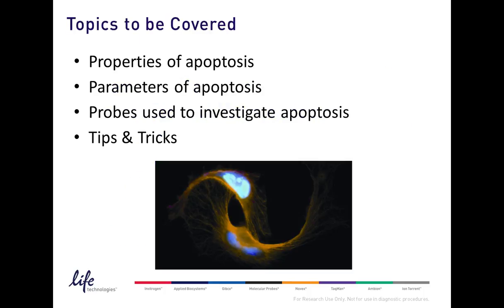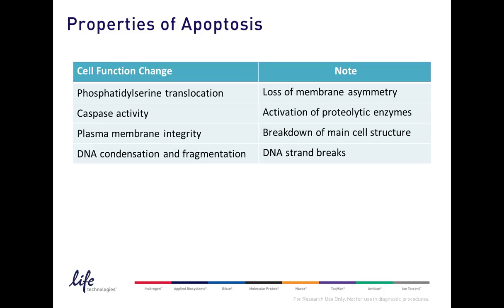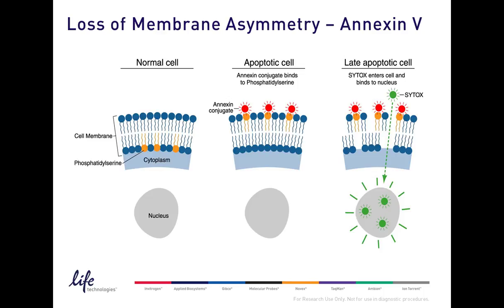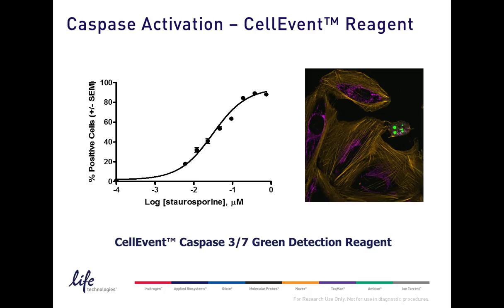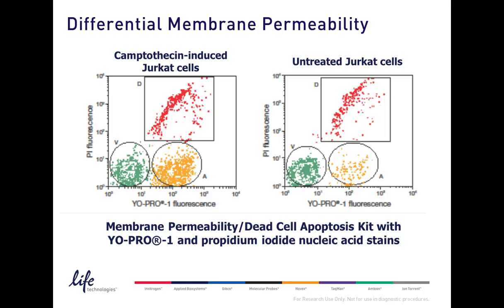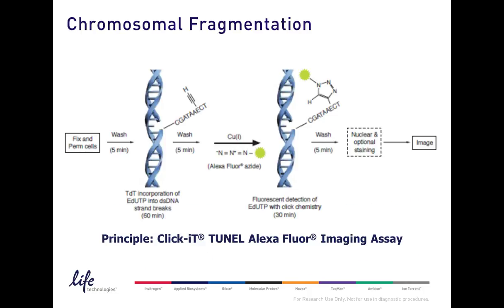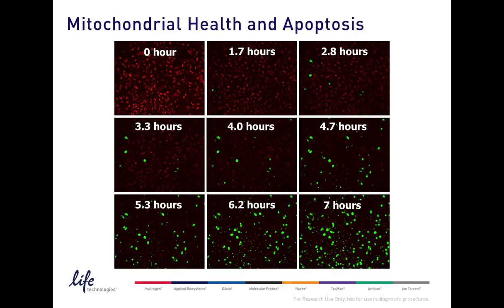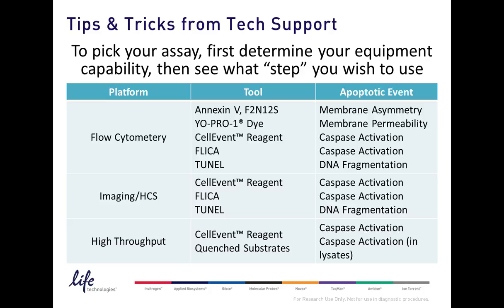Molecular Probes Educational Webinar: The meaning of life at the cellular level—detecting apoptosis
In this webinar, we discuss fluorescent probes for studying apoptotic machinery, an overview of  apoptosis, key parameters that can be measured to assay apoptosis, a comprehensive guide to labeling and detection technologies and  tips & tricks.